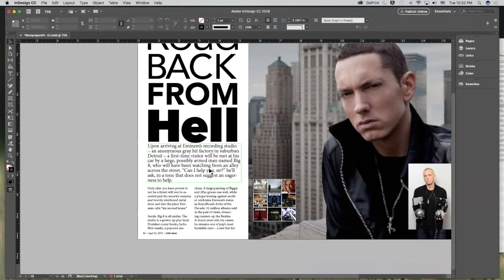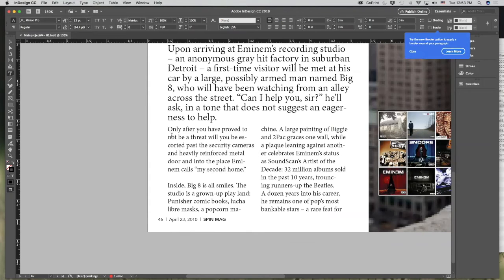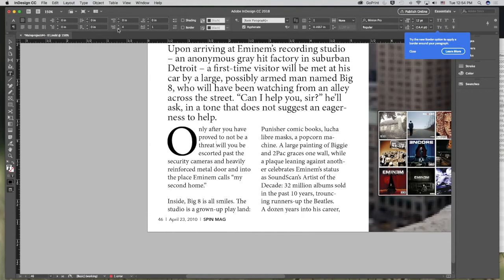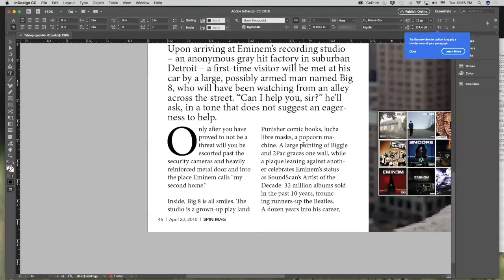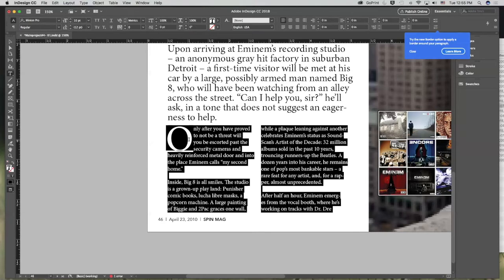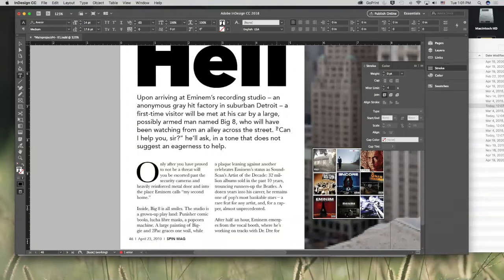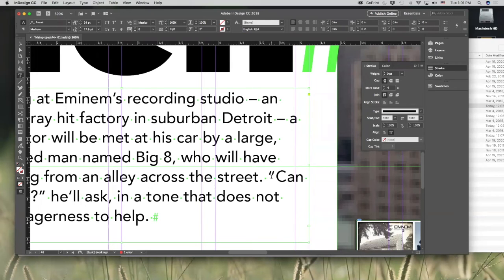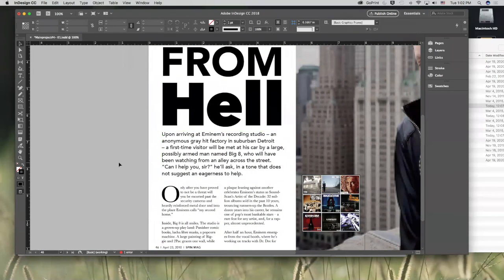Class April 21 Part 4 Bring in Text